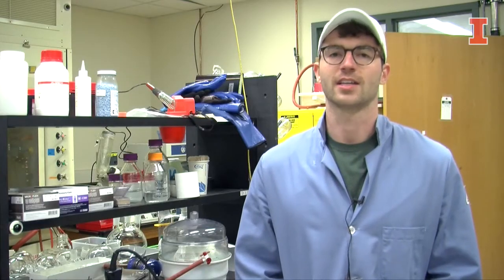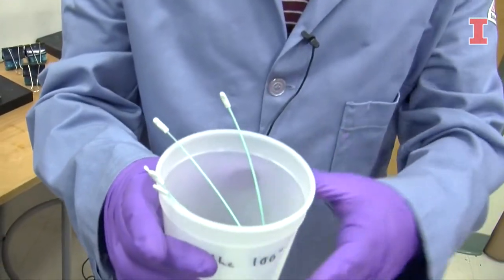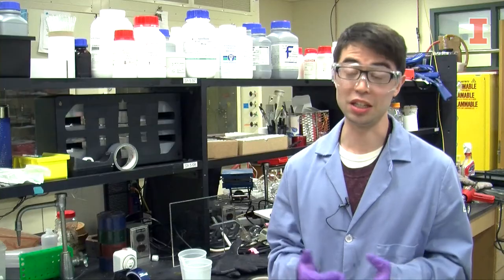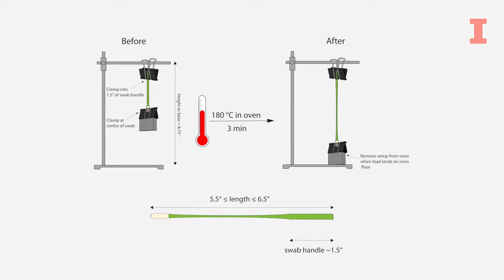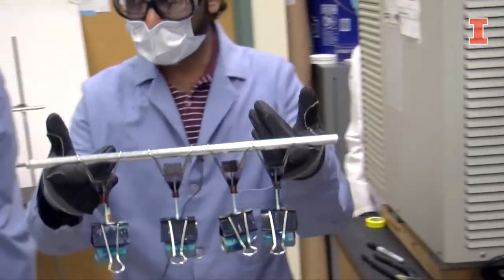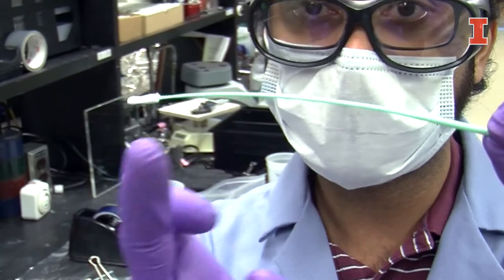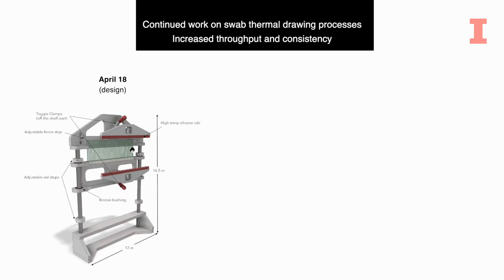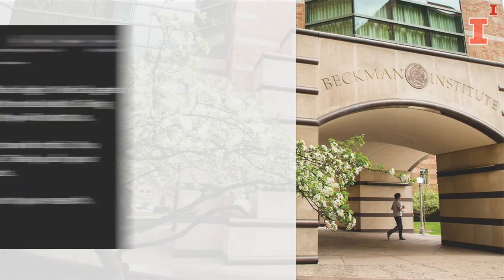Graduate Students Make Nasal Swabs for COVID-19 Testing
In honor of Graduate Student Appreciation Week, learn how students at the Beckman Institute raced to fabricate nasal swabs needed for COVID-19 testing.